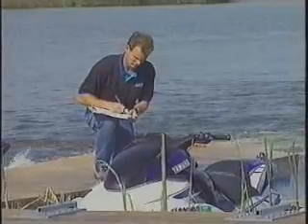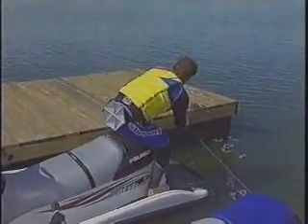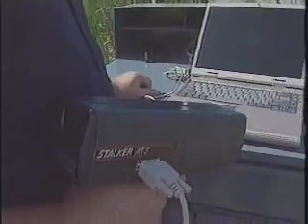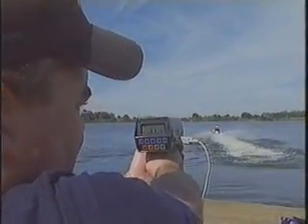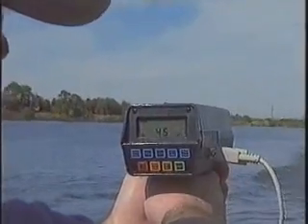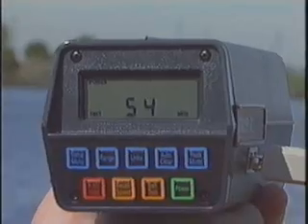Alligator Pointe Research Facility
This segment is an introduction to our new Engine Test Facility, tag named Alligator Point. We have setup stationary test docks to run OEM and our engines 24/7 in, efforts to further improve our engine's durability and performance over OEM.